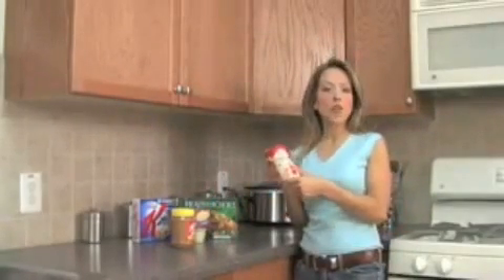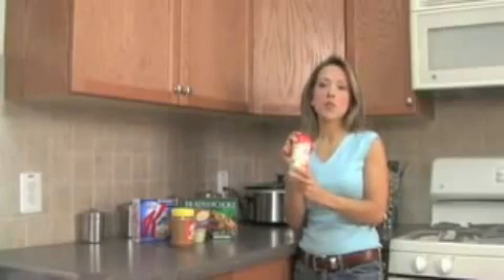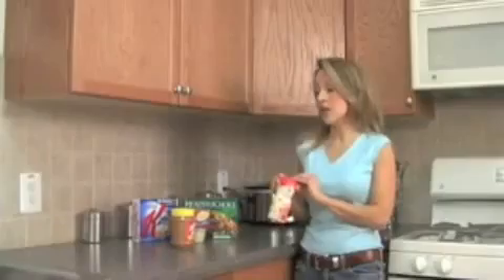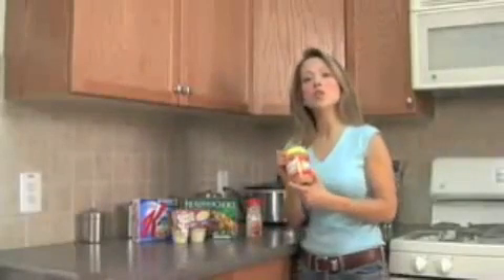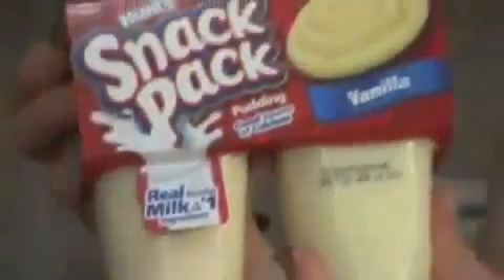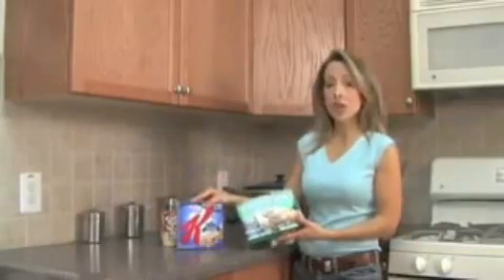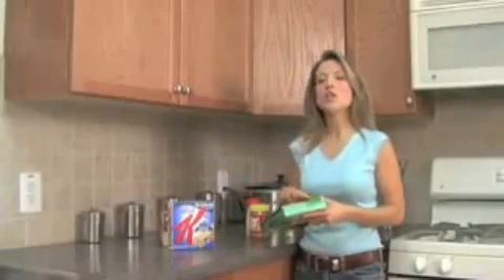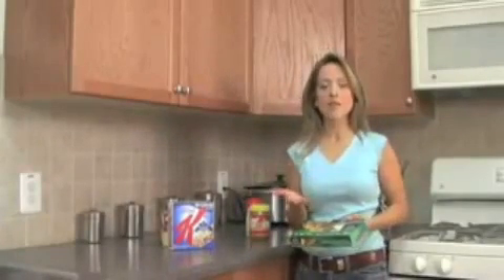Truth About Partially Hydrogenated Oils - Trans Fat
Truth about partially hydrogenated oils or trans fat - how they can harm your health